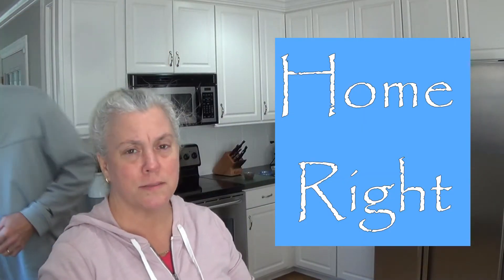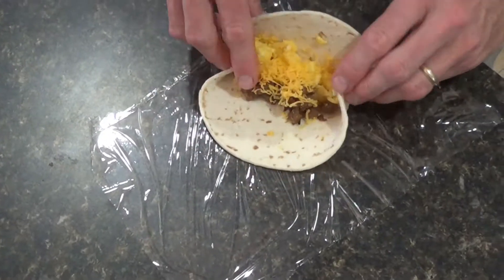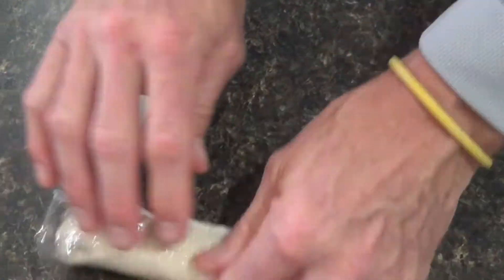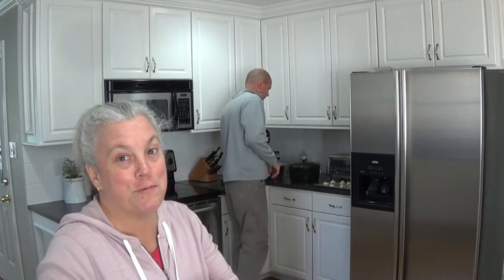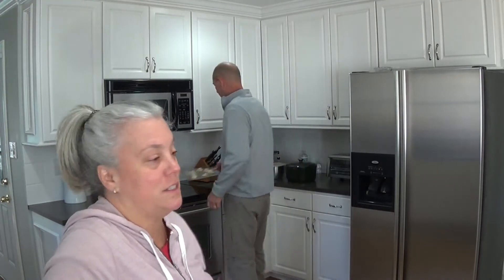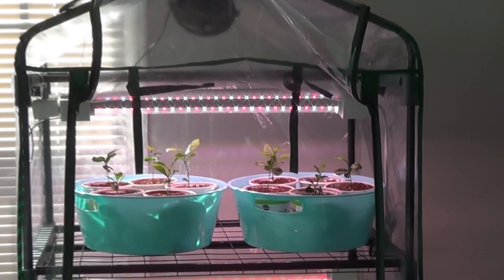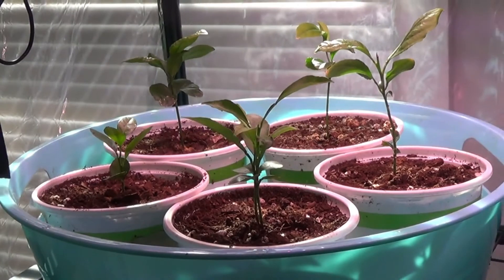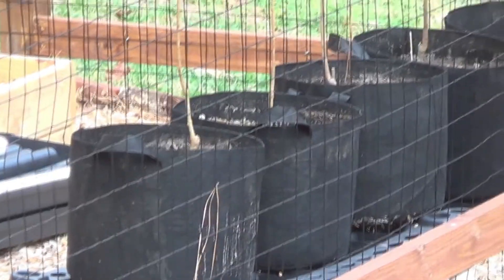Spend $100 or less per month on groceries | Pantry Challenge February Week 3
February week 3 update. Our pantry challenge rules are to spend $100 or less on groceries for the month of January and February, with the focus on using pantry items. In the Threeriverschallenge, each household can make their own rules.